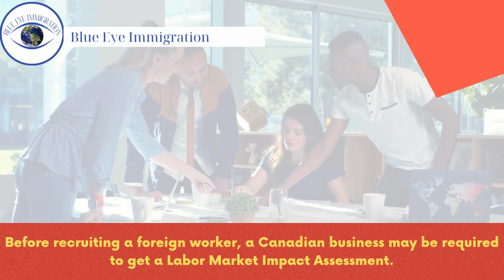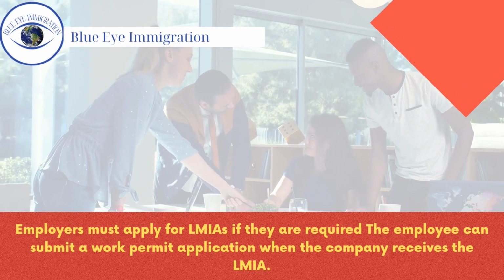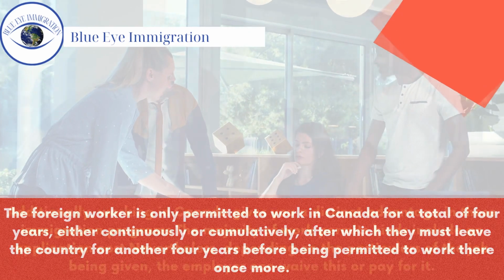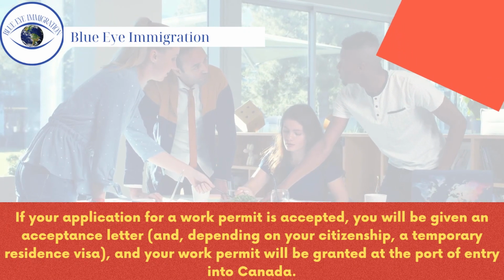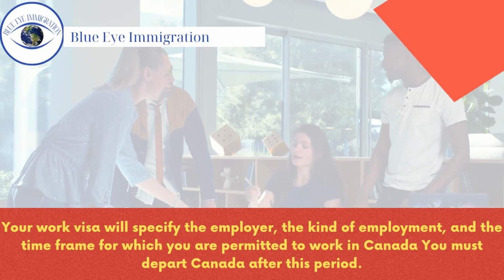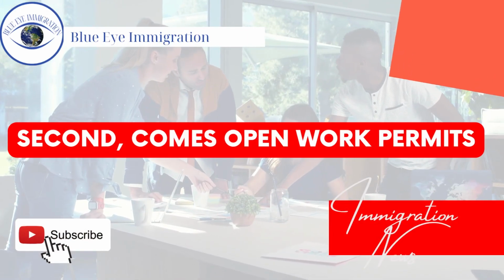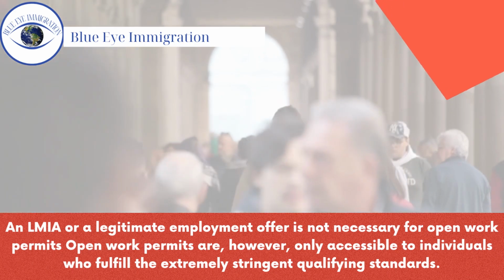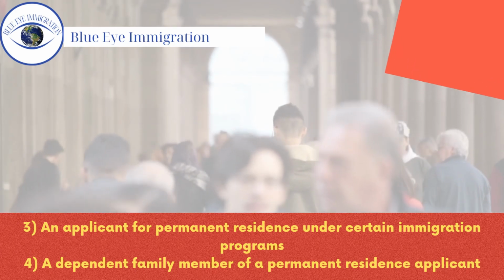Canada Work Permit WithoutIELTS & LMIA | International Mobility Program[IRCC Updates]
WHAT IS LABOR MARKET IMPACT ASSESSMENT

Before recruiting a foreign worker, a Canadian business may be required to get a Labor Market Impact Assessment.

A favorable LMIA will demonstrate that a foreign worker is required to fill the position Additionally, it will demonstrate that no Canadian citizen or permanent resident is qualified for the position A confirmation letter is another name for a positive LMIA.

Employers must apply for LMIAs if they are required The employee can submit a work permit application when the company receives the LMIA.

Now, Let us move on Types of Work Permits in Canad So basically, there are two types of work permits in Canada,

FIRST IS JOB SPECIFIC WORK PERMIT OR CLOSED WORK PERMIT

THE SECOND IS AN OPEN WORK PERMIT

The foreign worker is only permitted to work in Canada for a total of four years, either continuously or cumulatively, after which they must leave the country for another four years before being permitted to work there once more.

Blue Eye immigration consultants in Alberta & New
Brunswick have decades of experience in the industry. We have worked on countless immigration and citizenship cases for clients all over the world. We also offer our services in English, Hindi & Punjabi and have interpreters for all other languages so that all of your questions and concerns are answered with clarity and understanding.